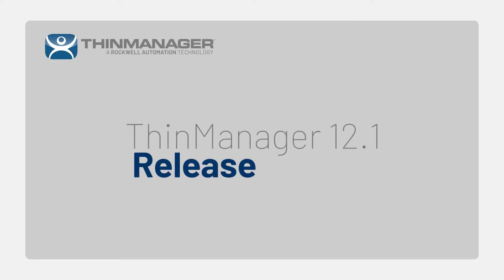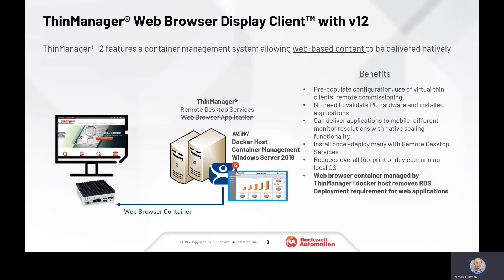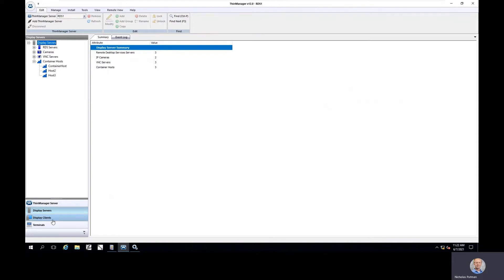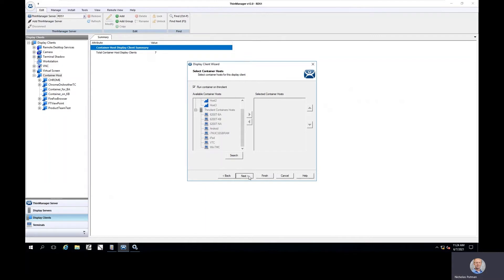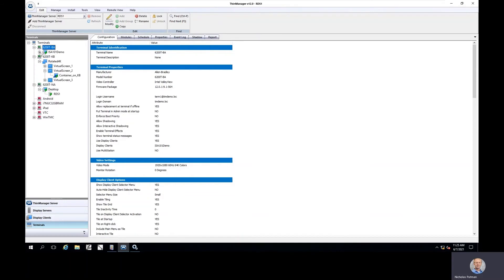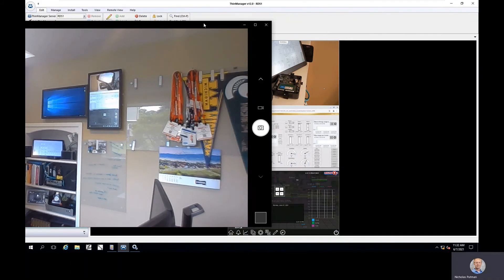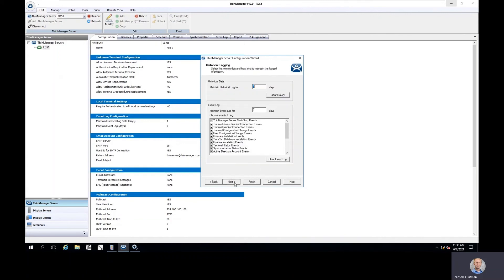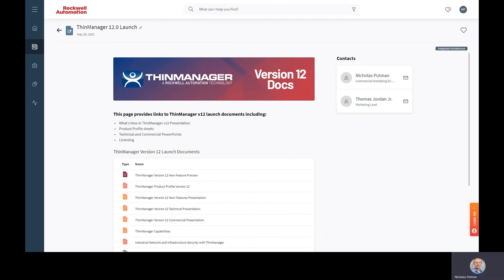ThinManager 12.1 Release Preview and New Features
Take a quick tour of the new features added to the world-leading thin client management platform, ThinManager. Hosted by Nick Putman get a preview of the new features now available in ThinManager 12.1 including advancements in integration of container technology in display client visualization, SysLog, and database password management.